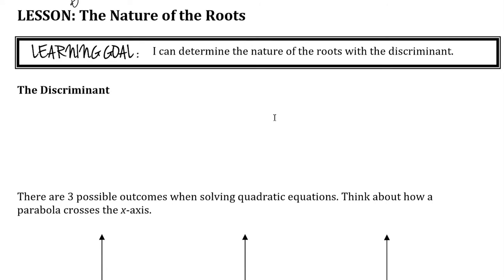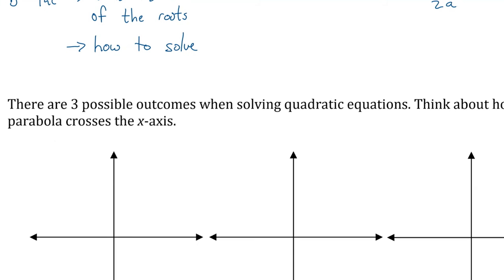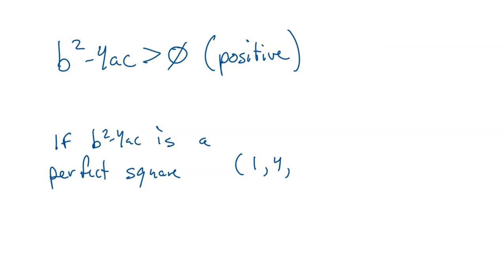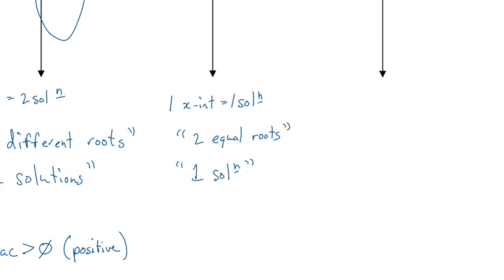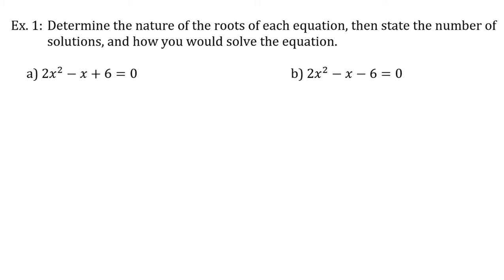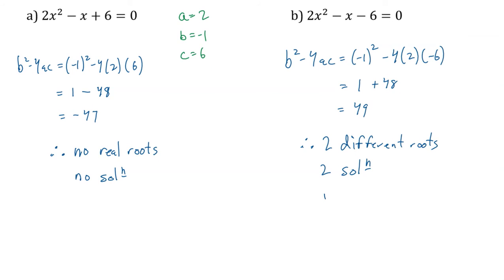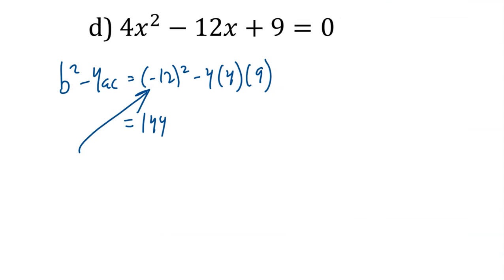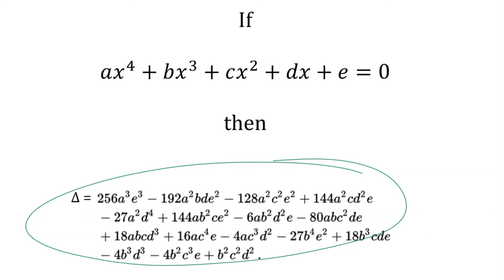The Nature of the Roots